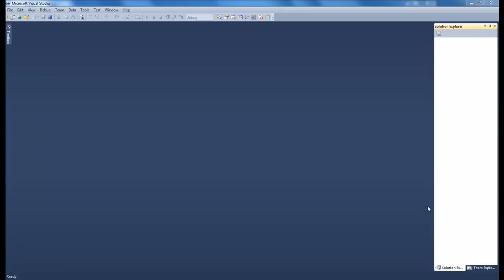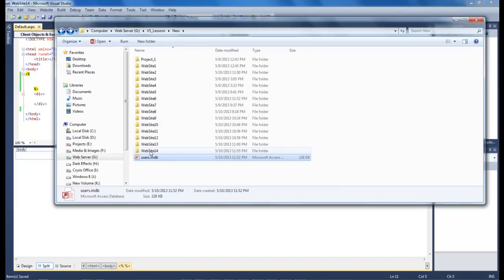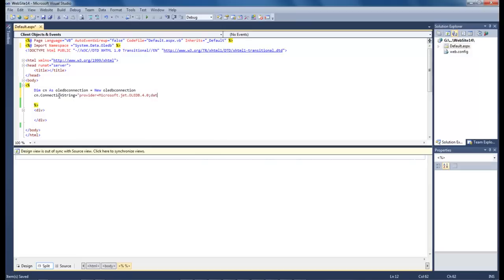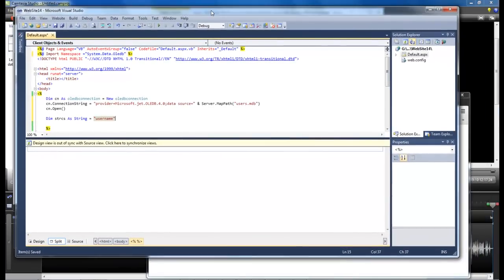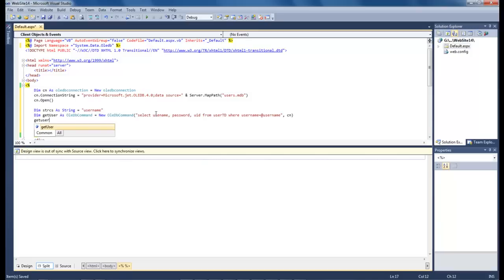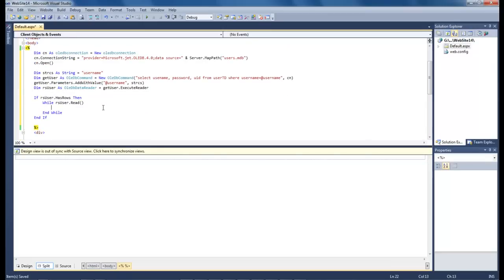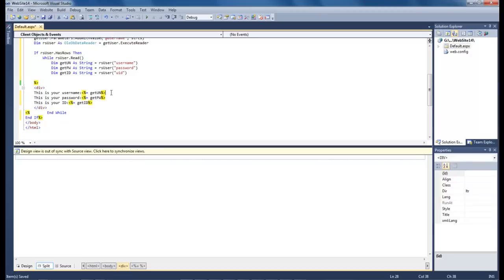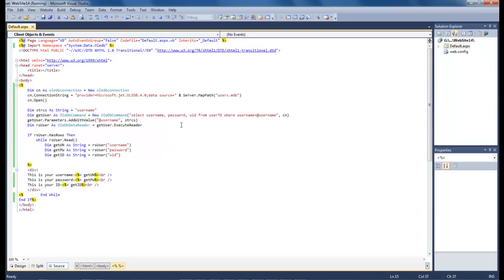Visual studio 2010 - vb.net Lesson #6 - Insert data into Access Database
In this lesson, we are going to perform the following:
Retrieve records from our Access Database, that we created and inserted records into,
from Lesson #4 located here.

The microphone
Audio-Technica AT2020USB Plus Condenser Microphone
UK Customers

UK Customers